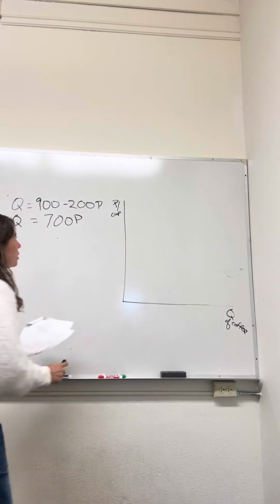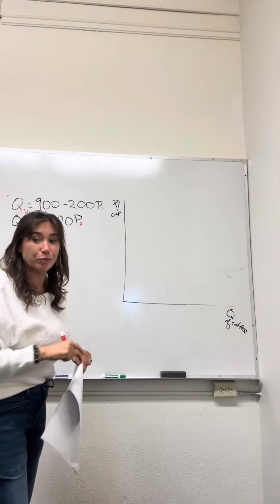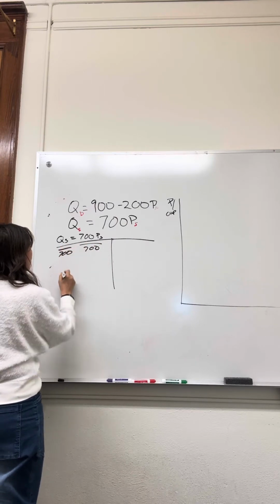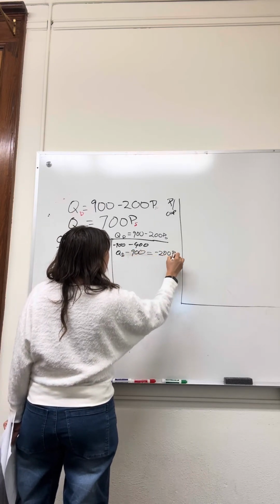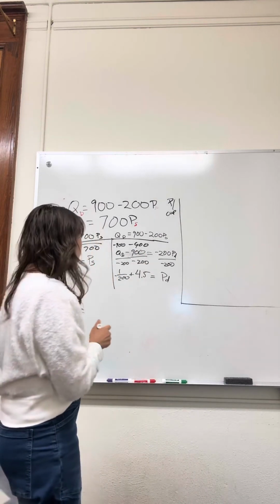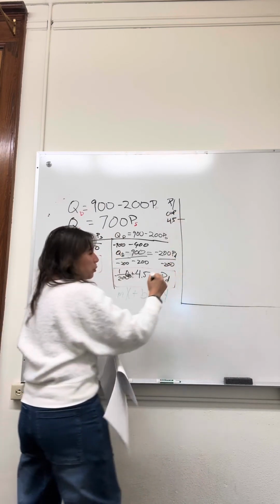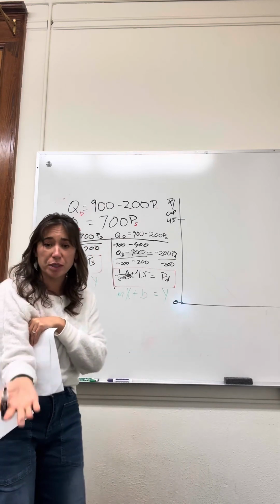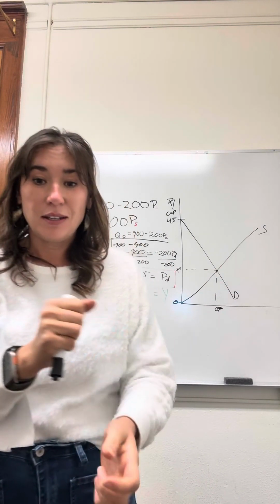Graphing Supply and Demand Curves with Equations - Intro to Microeconomics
Graphing supply and demand curves with equations.

Hi Everyone and Welcome to The Econ Survivor Kit Channel

In this video, we graph the supply and demand equations for a market in equilibrium. We will learn where to start the supply curve and demand curve and how to draw relative slopes.

If you're studying microeconomics, algebra, or business strategy, this tutorial makes it simple!